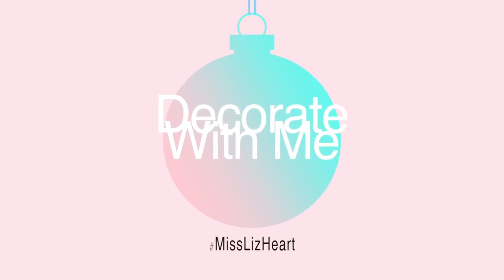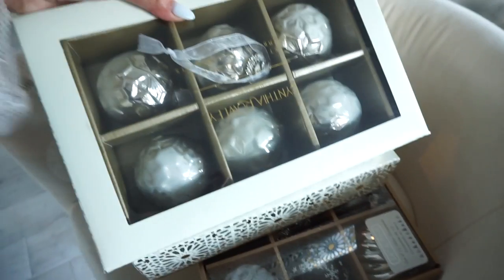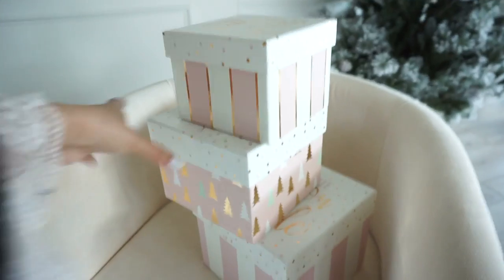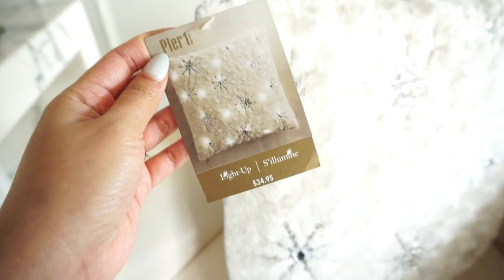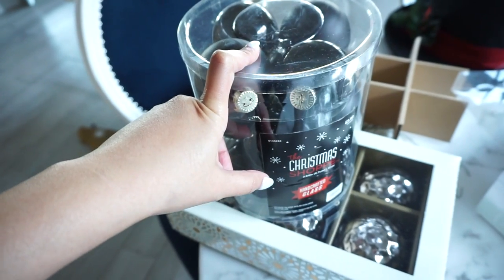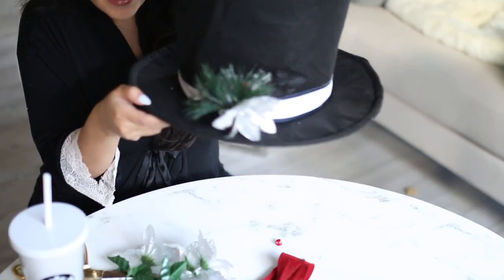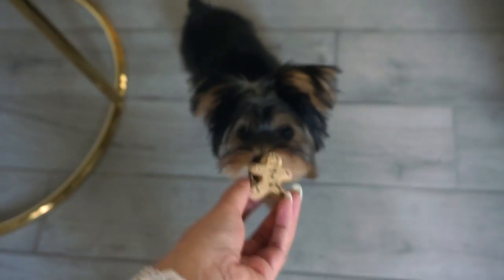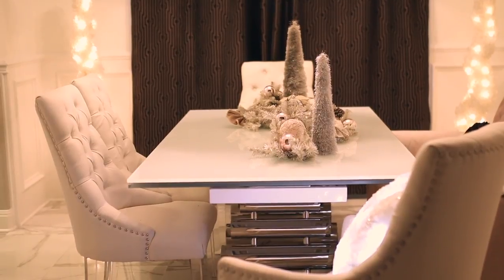Decorate With Me For Christmas! Christmas Tree Decorating 🎄 Christmas Decor MissLizHeart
Today I have another day in my life Christmas Edition! Decorate with me for Christmas. My Christmas tree is finally up so I give you a holiday home tour and I also show you my new dining room fully decorated for the holidays ANd more Christmas Decor! If you enjoy please give it a THUMBS UP so I know to make more videos like this :D

Christmas Decor
- Tree skirt - similar one
- Black ornaments
- Angel wings
- Snowflake ornament
- Tree topper
- Light up snowflake pillow
- reindeer (you can buy them individually)
- silver tinsel tree - from Target 2 years ago :(

Anthropologie serving spoons

Dining Room Details
-dining chairs
-pink dining bench banquette
-dining table
-drapes - galleries (can't find them online)
-gold bar stools

What I’m Wearing - The items I’m wearing from Express were purchased with store credit gifted to me by the company!
-pants (seriously want to live in these, they are so soft!)

xo Liz